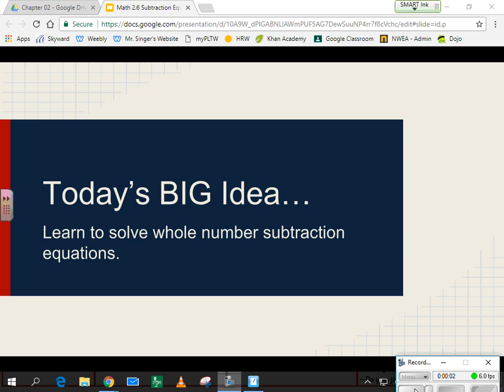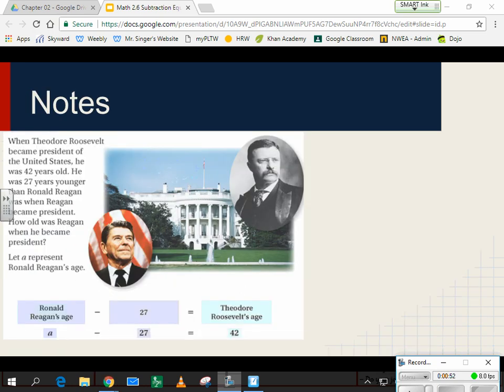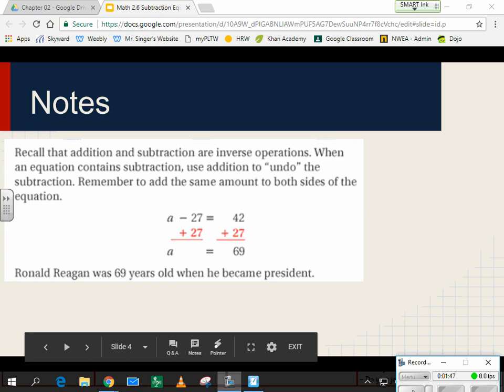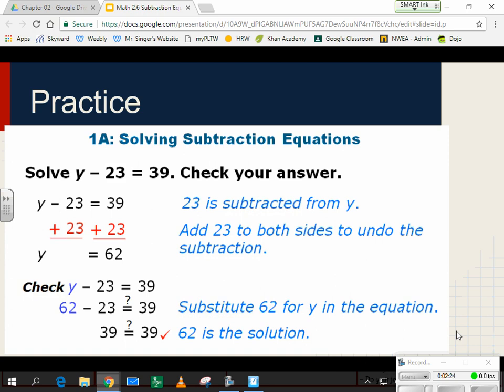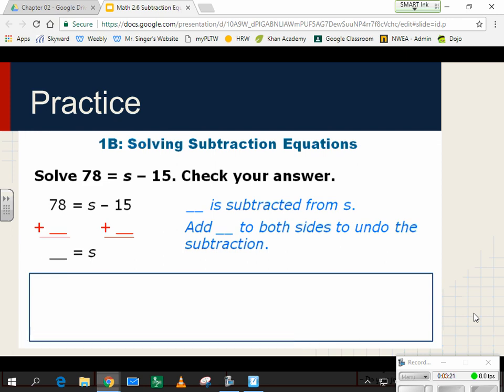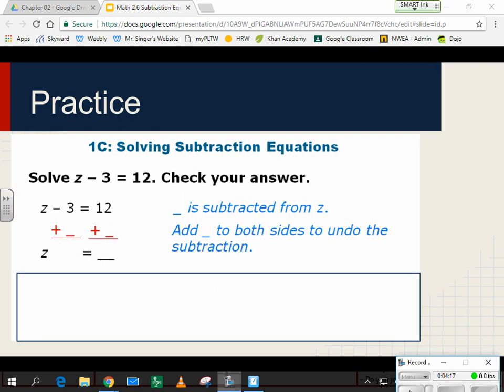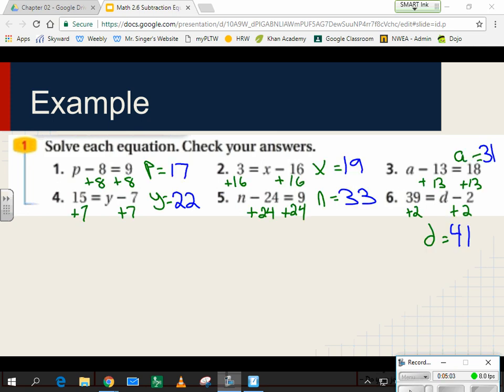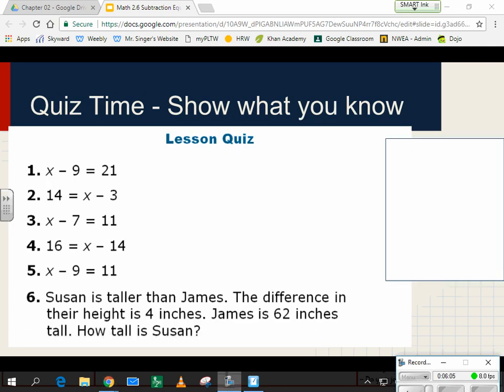2.6 Subtraction Equations